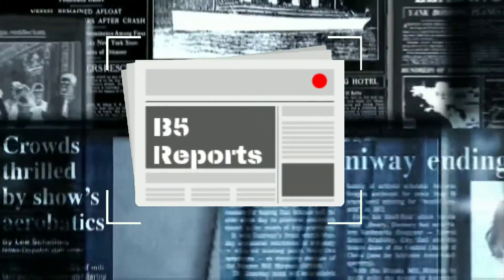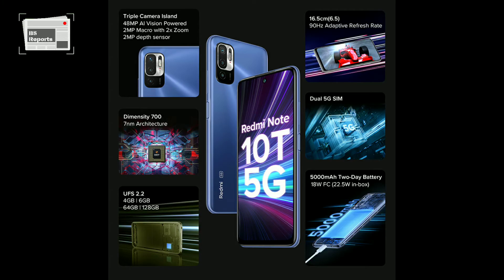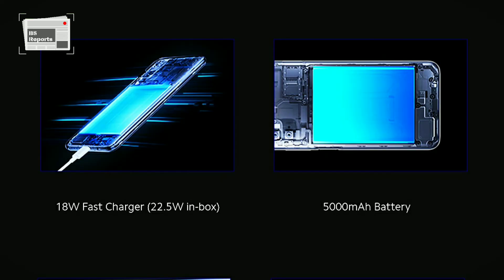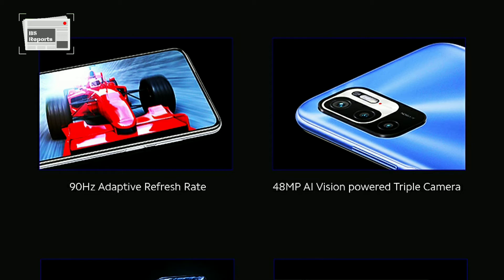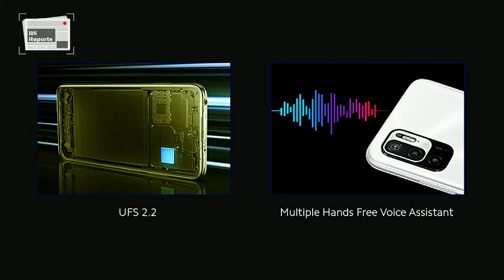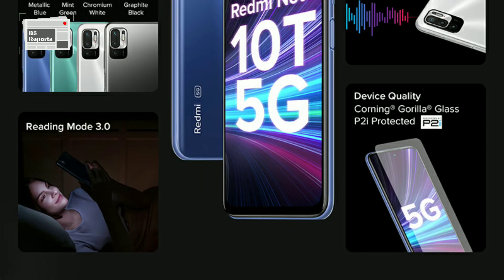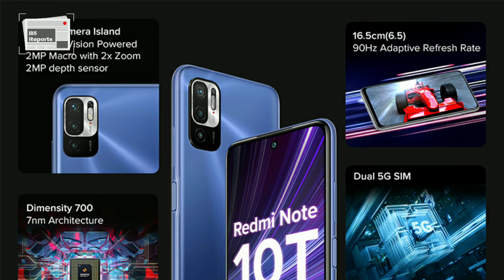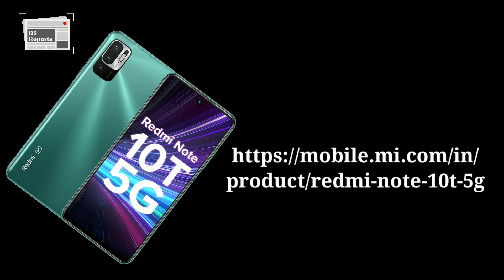Redmi Note 10T 5G launched | Mi Note 10T 5g | redmi note 10t 5g review | B5 Reports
Redmi Note 10T 5G launched Today .
Redmi Note 10T 5G specifications:-
Redmi Note 10T 5G: Expected pricing :-
Check for correct price And more information.